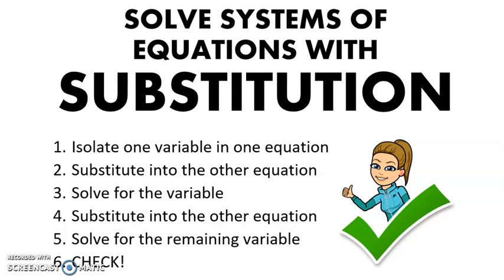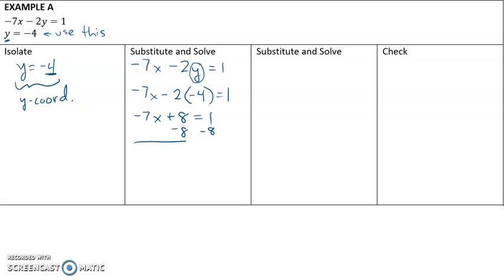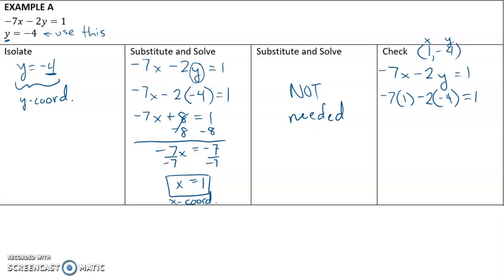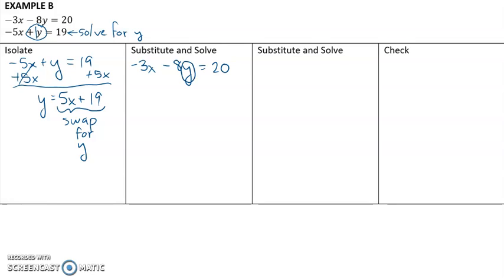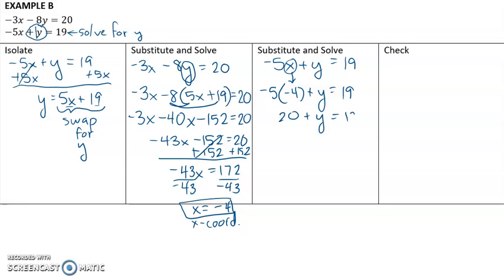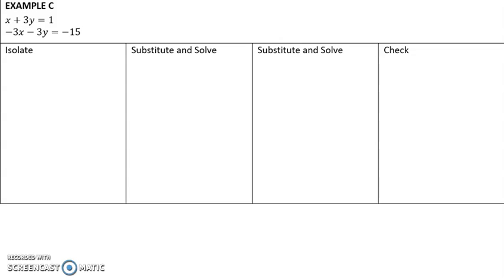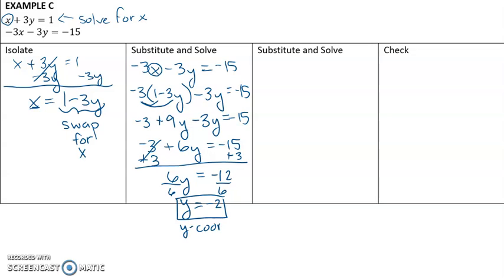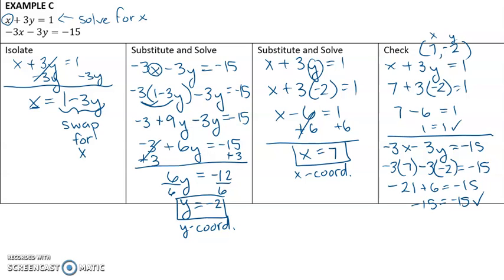Solve Systems with Substitution